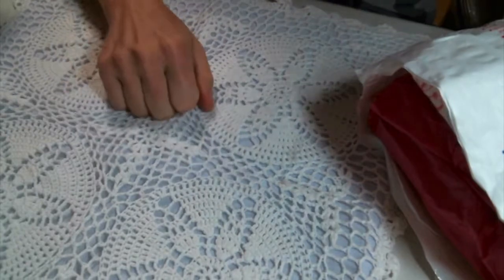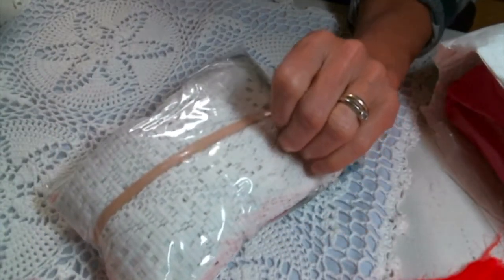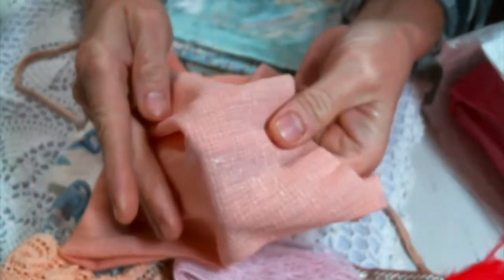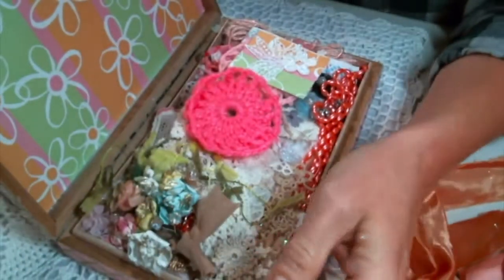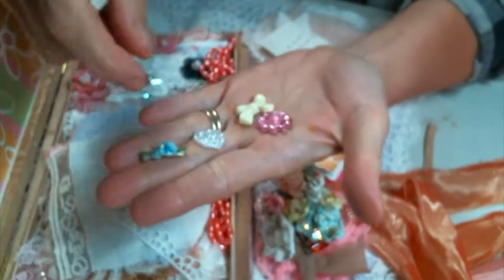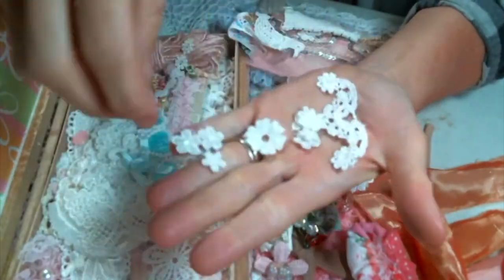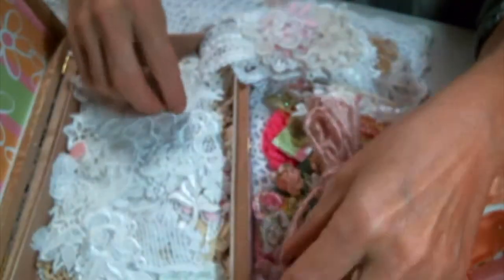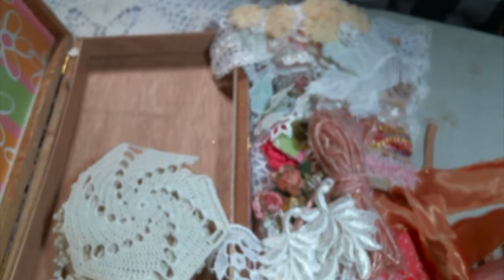Sweet Happy Mail from Roseanne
Friend Mail:
104 Silvernoggin ln